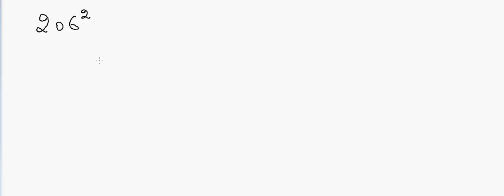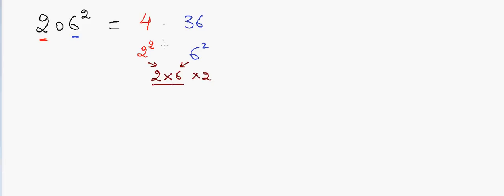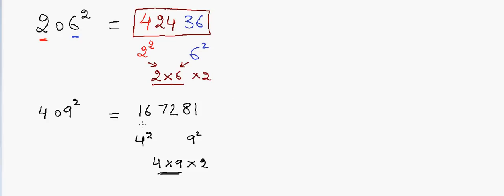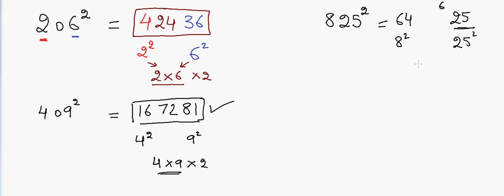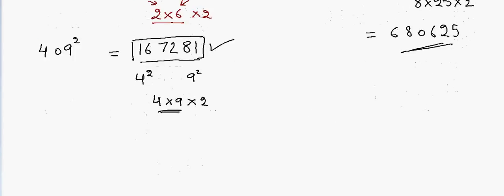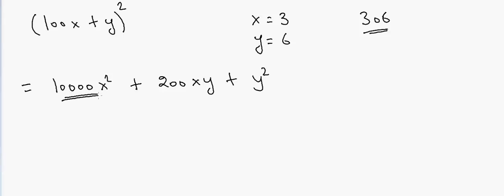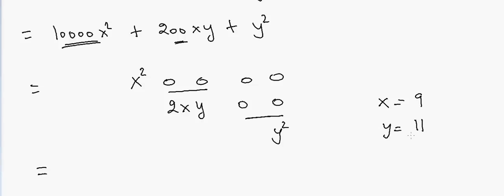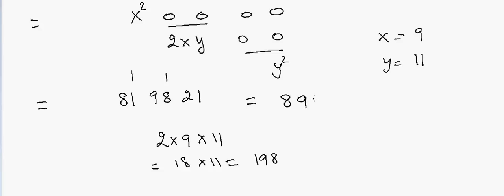Square any three digit number in Mind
Please thumb up if you like the video.

We will try to answer as soon as we can.

Check out the Trick Questions from Garg University

After applying an arithmetic operation to two operands and getting a result, you can use this procedure to improve your confidence that the result is correct.
Sum the digits of the first operand; any 9s (or sets of digits that add to 9) can be counted as 0.
If the resulting sum has two or more digits, sum those digits as in step one; repeat this step until the resulting sum has only one digit.
Repeat steps one and two with the second operand. You now have two one-digit numbers, one condensed from the first operand and the other condensed from the second operand. (These one-digit numbers are also the remainders you would end up with if you divided the original operands by 9; mathematically speaking, they're the original operands modulo 9.)
Apply the originally specified operation to the two condensed operands, and then apply the summing-of-digits procedure to the result of the operation.
Sum the digits of the result you originally obtained for the original calculation..
If the result of step 4 does not equal the result of step 5, then the original answer is wrong. If the two results match, then the original answer may be right, though it isn't guaranteed to be. Check out Ebook "Mind Math" from Dr. Garg